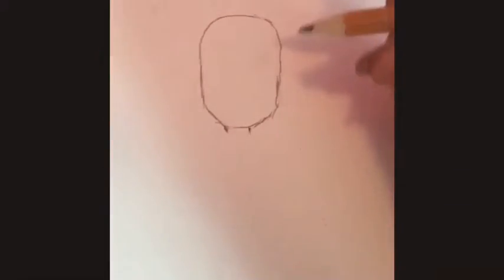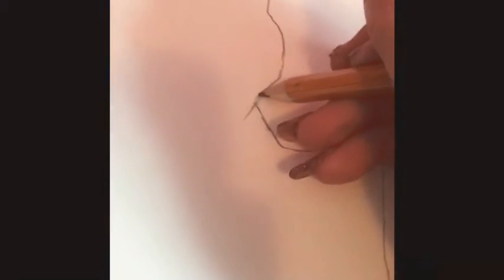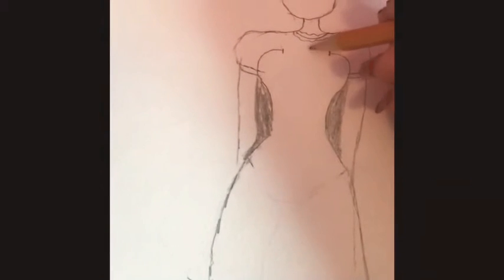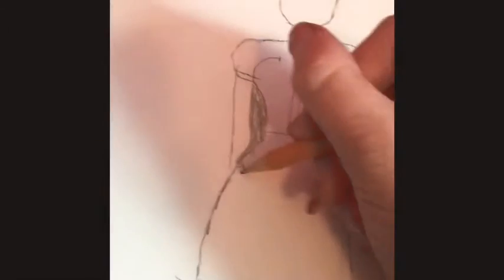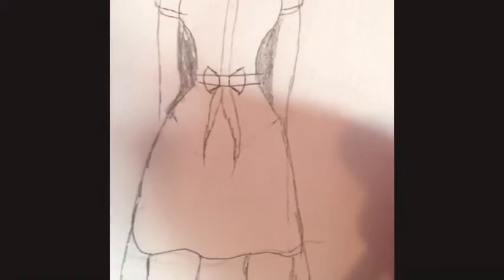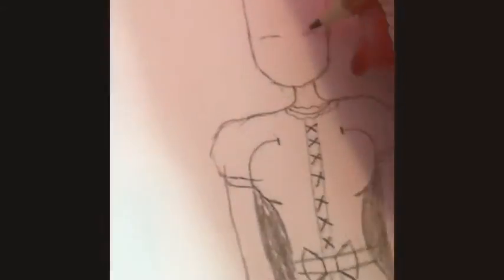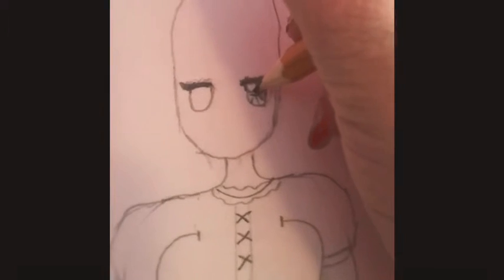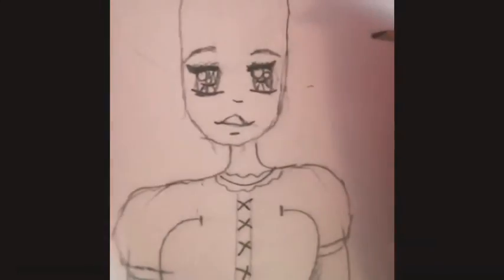How to draw a princess anime😘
Enjoy! this tutorial on how to draw an anime princess 👸 👑